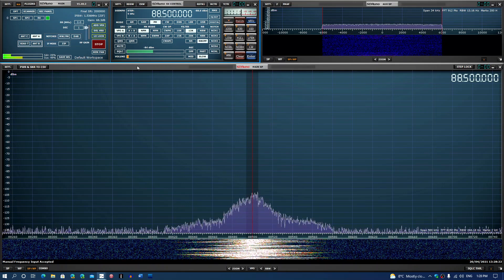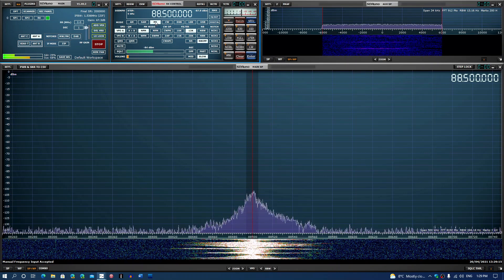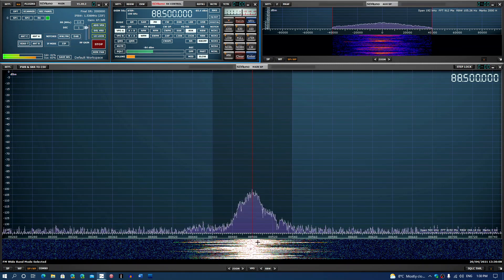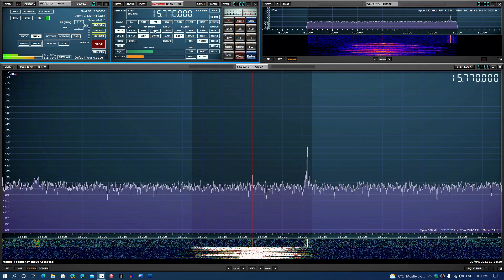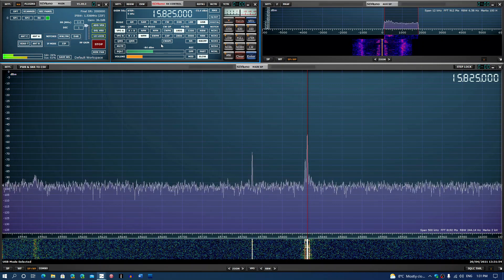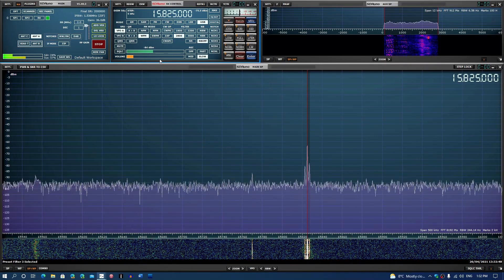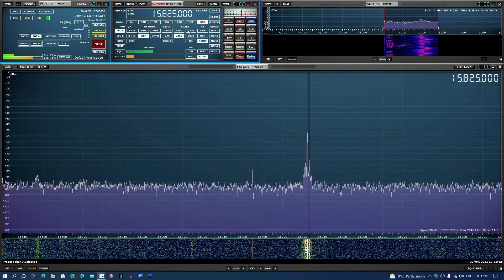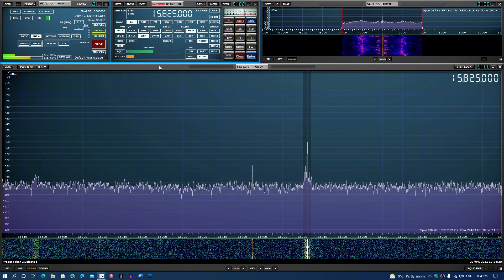SDRuno modes and bandwith selection explanation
choosing the right bandwith and mode depending on what you listen to is important